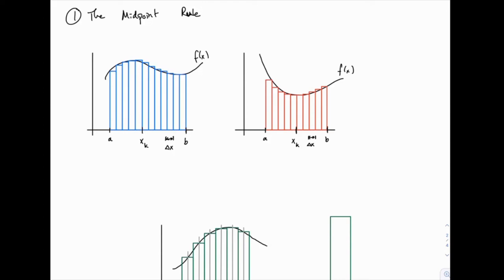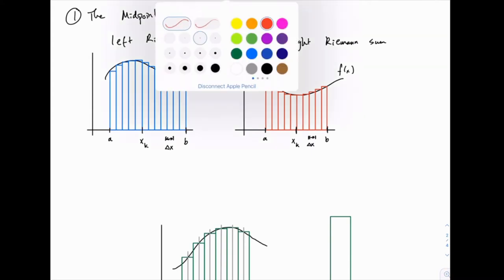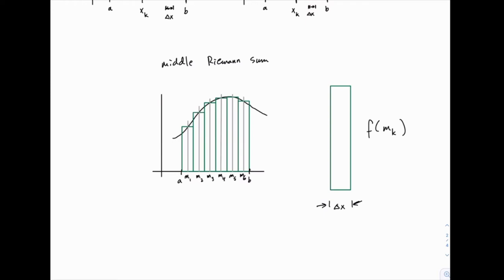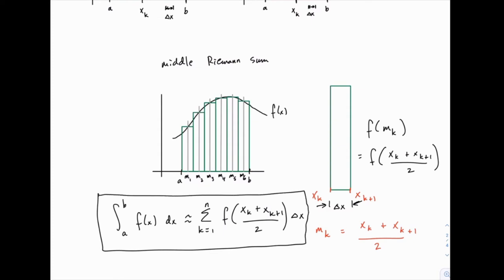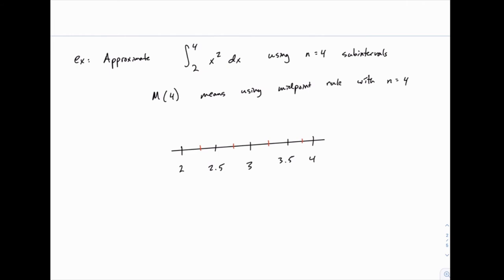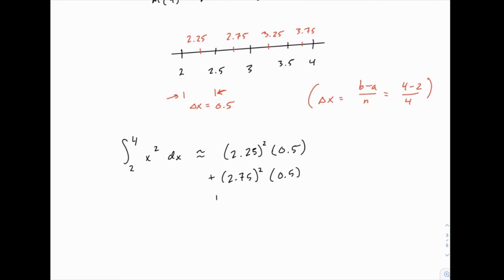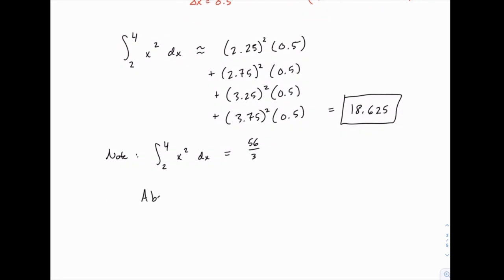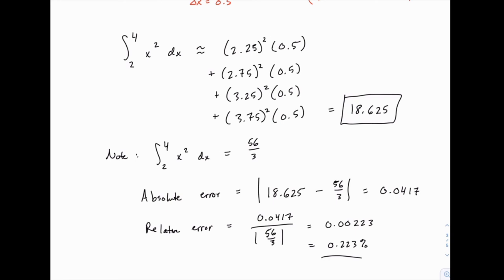Calculus 2: 62 - Midpoint rule